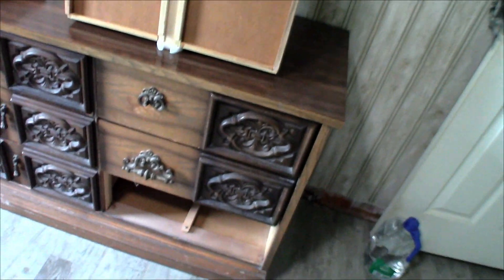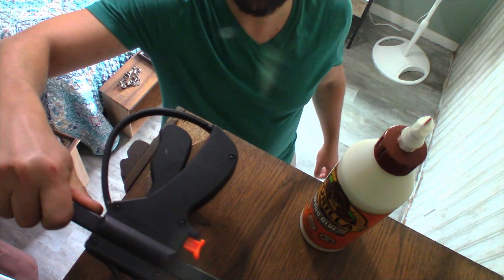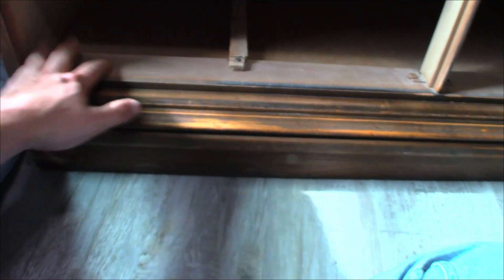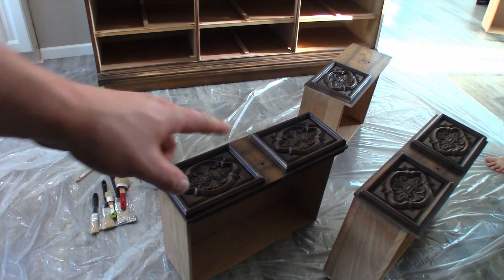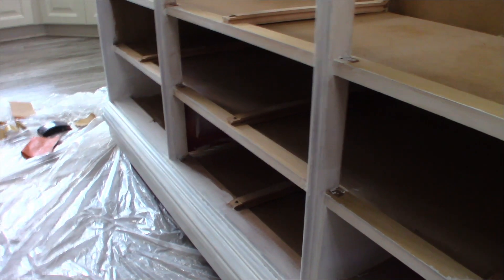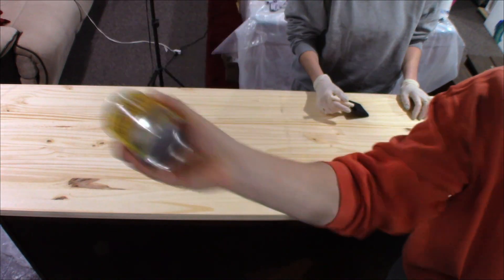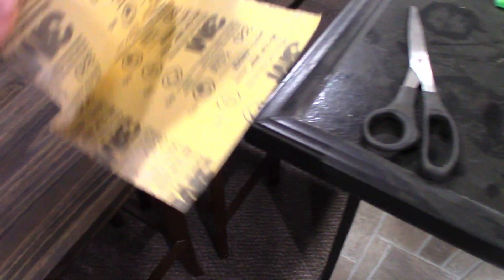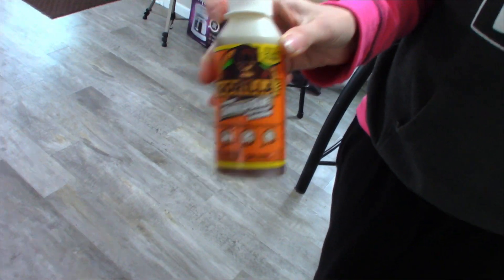Large Dresser With Mirror Makeover-Part 2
This large dresser and mirror needed a makeover. We purchased this dresser at a garage sale for $25. It had two broken handles so we decided to make cubbies instead of replacing all the handles. We didn't like the top so we replaced that with real wood. The mirror was painted a few months ago but we didn't like the way it looked with the wood. The original mirror video is linked below. We priced it at $300. We hope you enjoy the video!